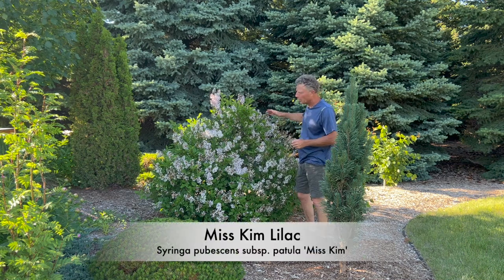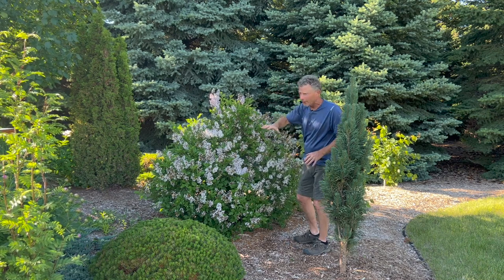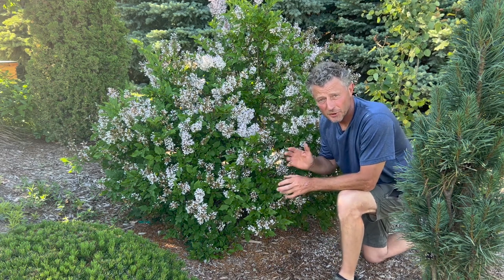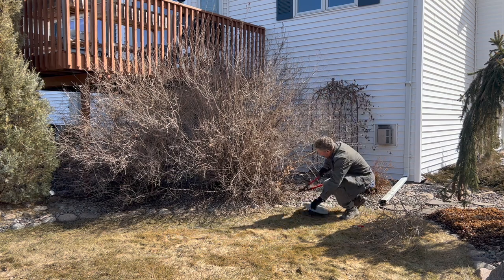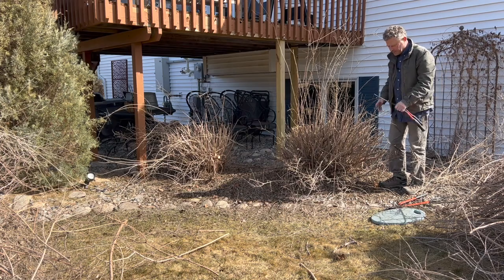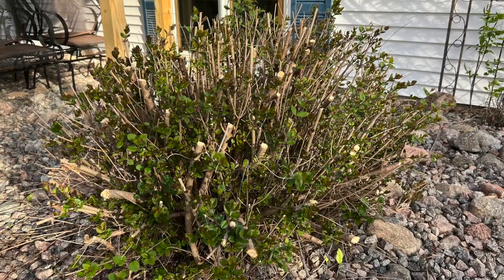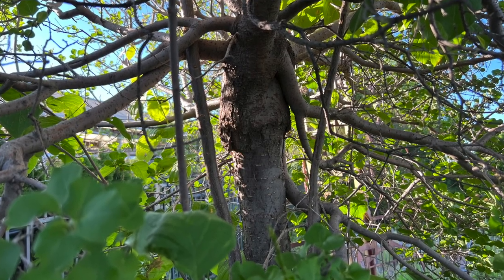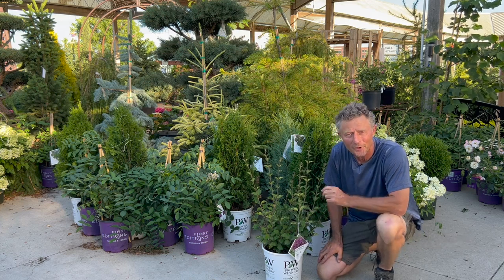Three Great Lilacs for Your Garden: Miss Kim, Bloomerang and Dwarf Korean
There are many different types of lilacs, but my three favorites are Miss Kim Lilac, Bloomerang Lilac, and Dwarf Korean Lilac.  These shrubs are beautiful, fragrant, and easy to care for. Let's take a closer look at each one.